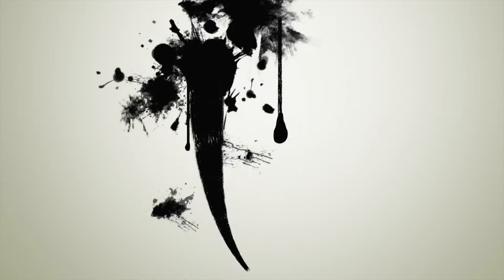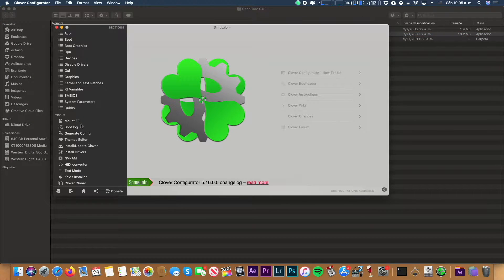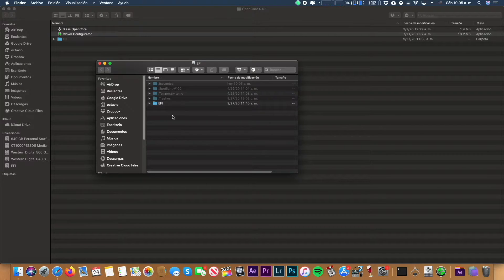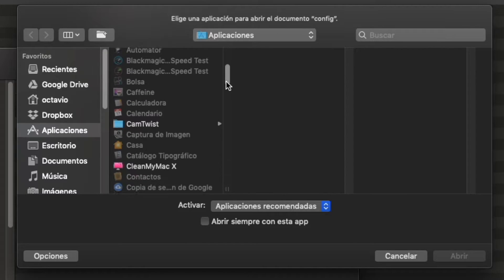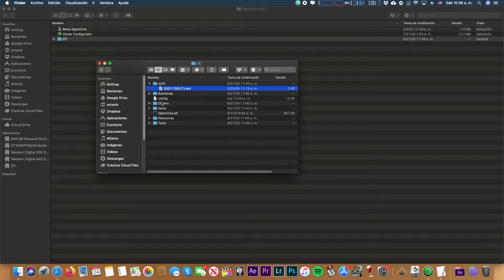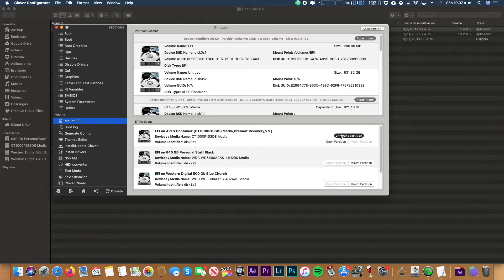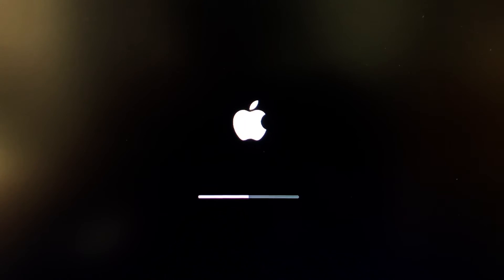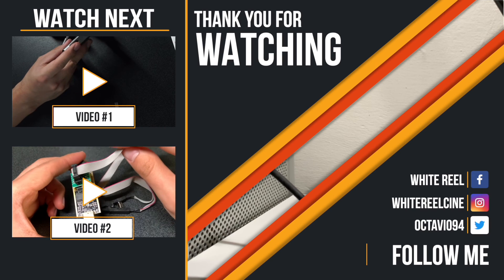Tutorial / How to install OpenCore (Titan ridge on Mac Pro 5,1)